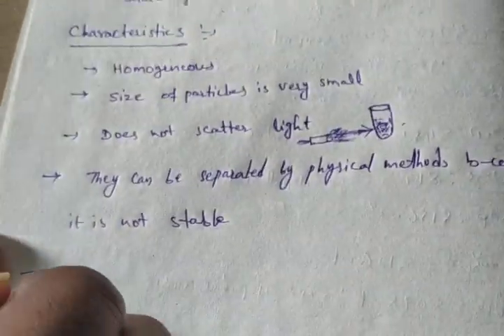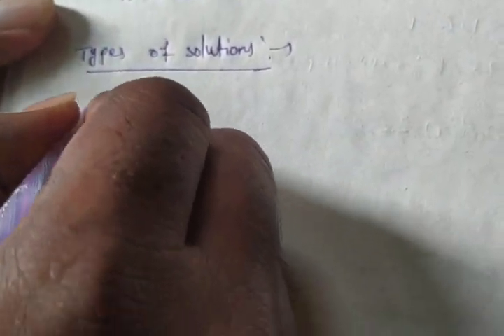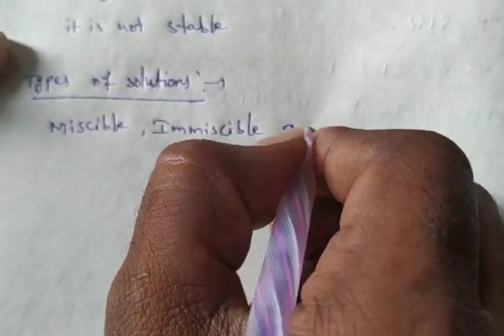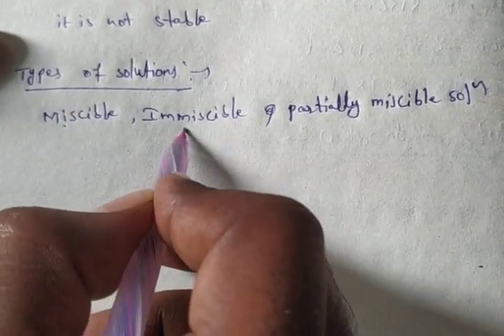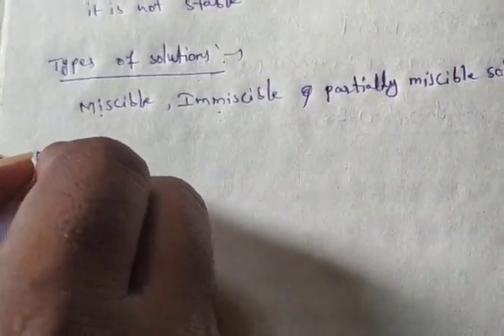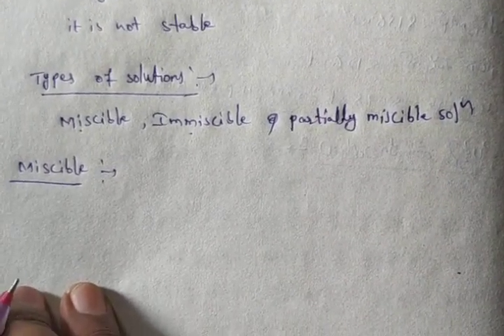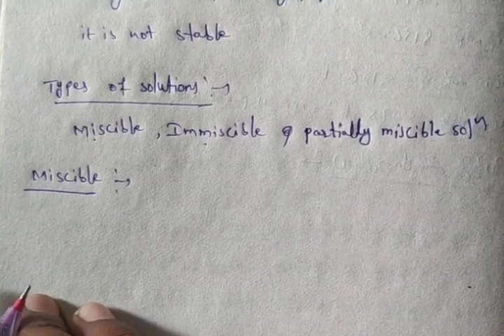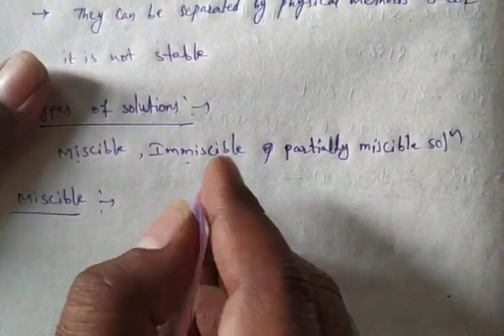Miscible, immiscible and partially miscible solns